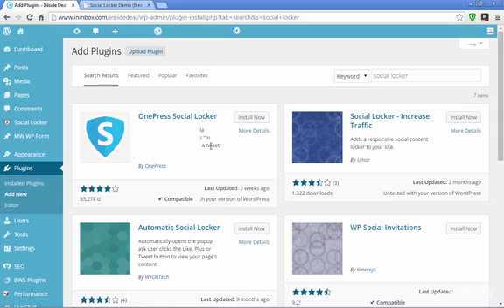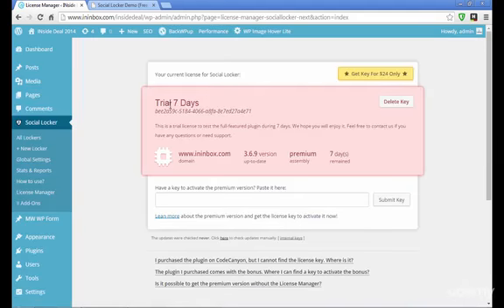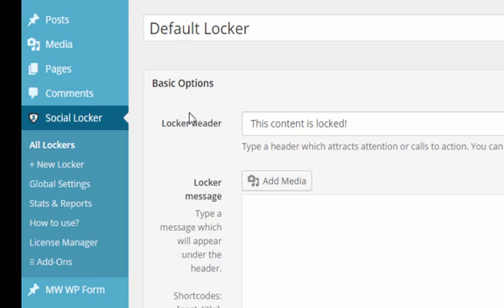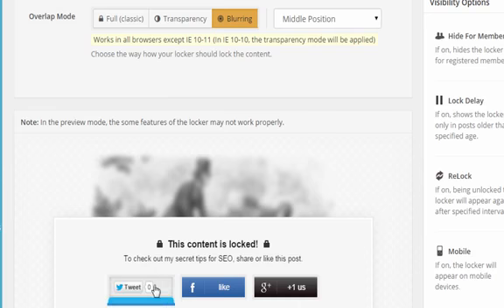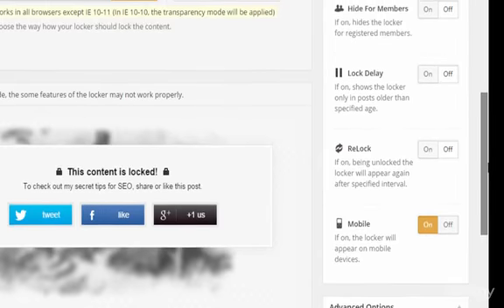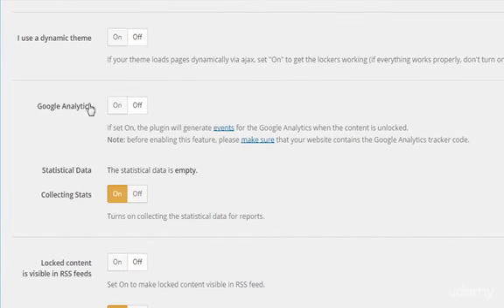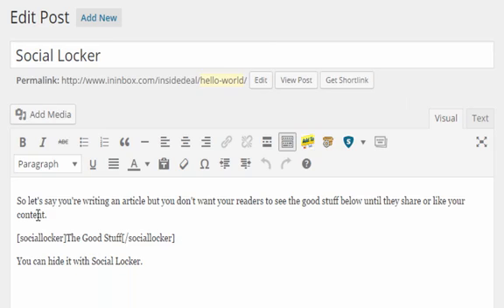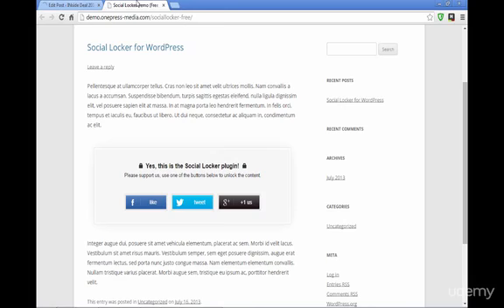81 Install This Plugin & Triple Your Shares